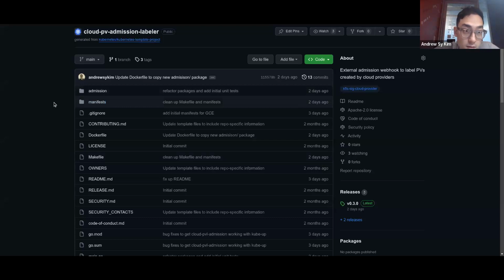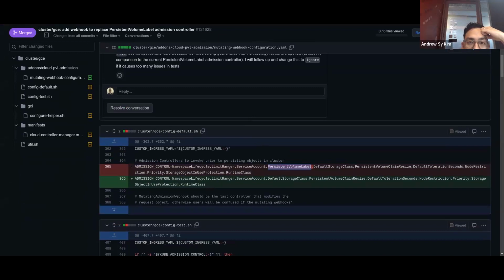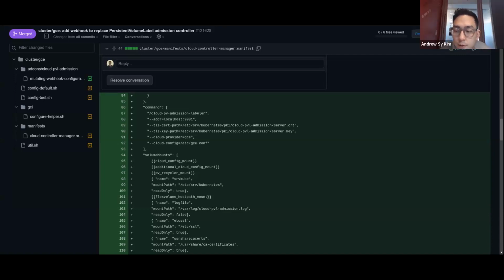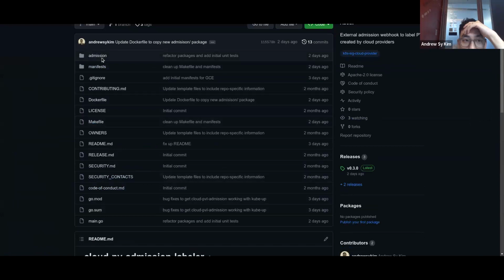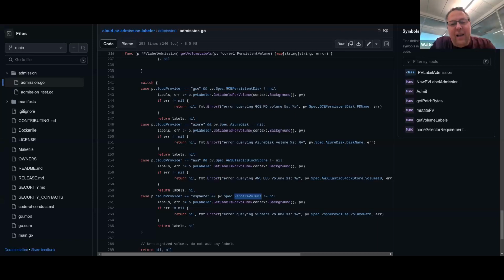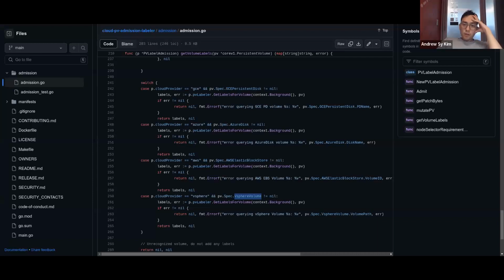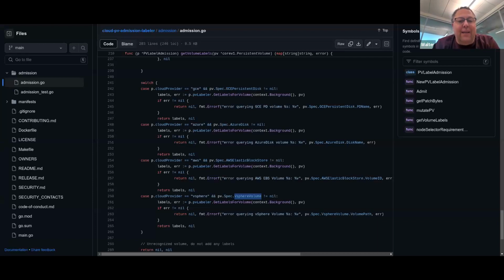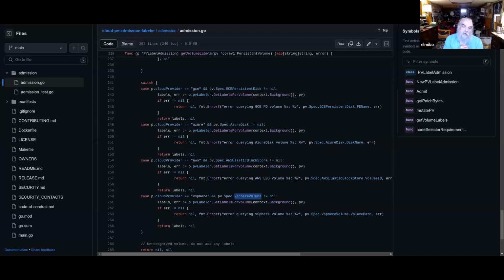SIG Cloud Provider migration/extraction subproject 2023-11-02